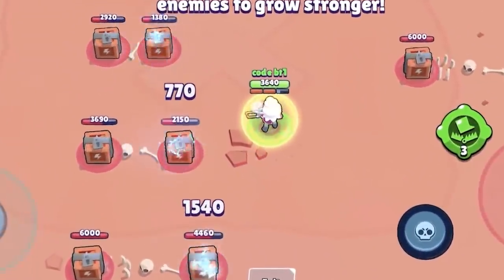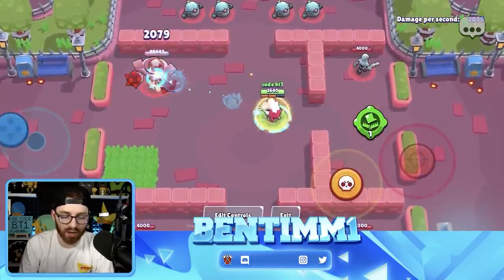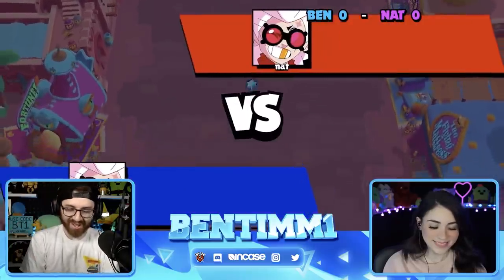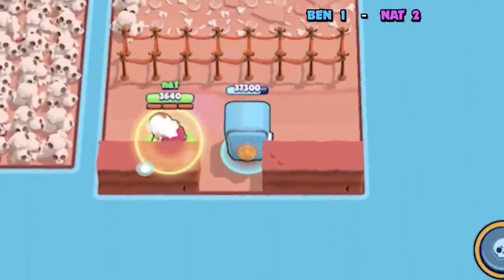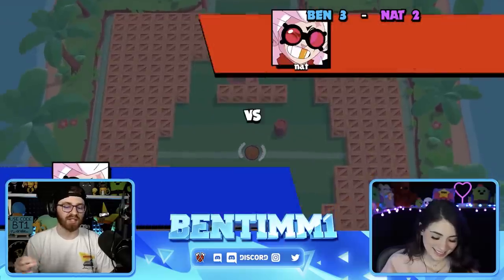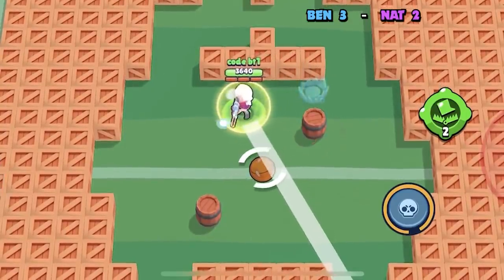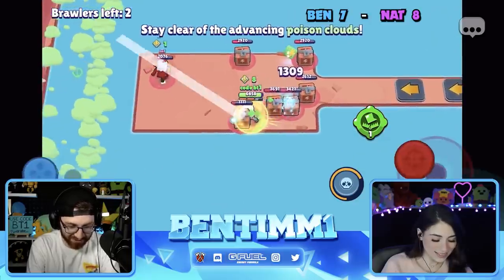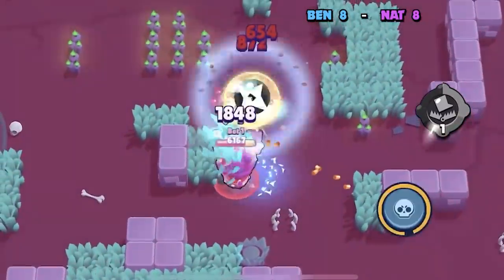New BELLE 1v1 vs Nat! (best brawler EVER?)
Brawl Stars New Brawler Belle 1v1 | BenTimm1
Streaming Channel ► @bt1
Nat's Channel ► @natwithaheart

0:00 - Intro
0:13 - Belle Range
0:24 - Belle Damage
0:30 - Belle Gadget
0:36 - Belle Super
1:01 Belle Star Power
1:49 - Belle 1v1
3:11 - Belle Heist Snipe
4:39 - Belle 1v1 Mini Map
5:20 - Belle 1v1 Kill Shot
6:50 - Belle Guess Game
8:11 - Belle Power Cubes or None
11:01 - Belle Showdown 1v1

Remember to use code 'BT1' in the Brawl and Clash Shop!